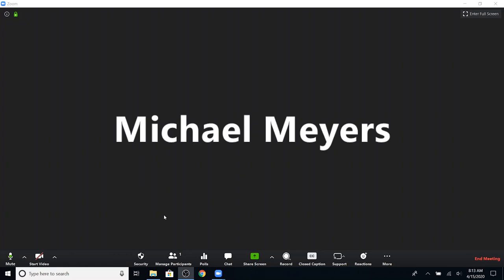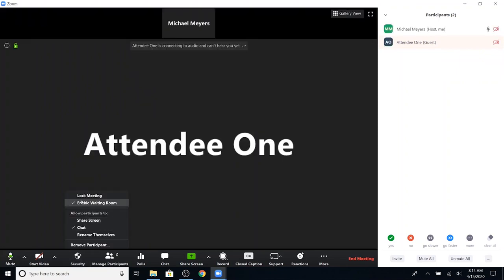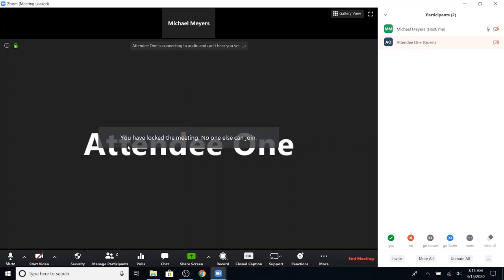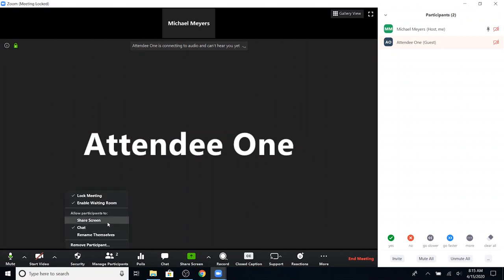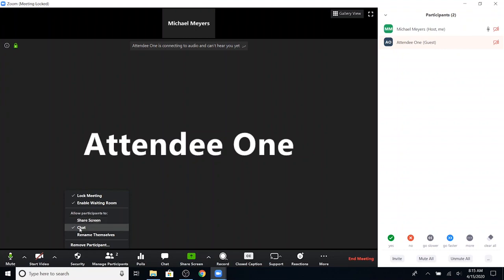Zoom Security Tutorial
This is a simple walkthrough of the new security feature in the Zoom client.